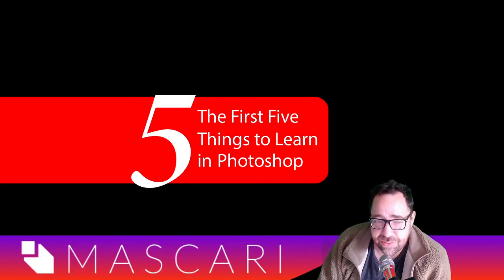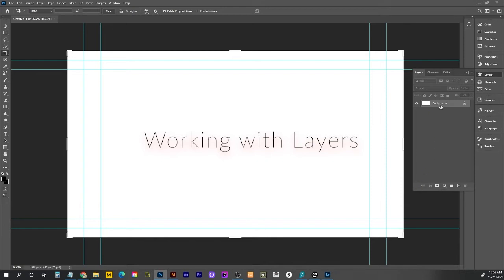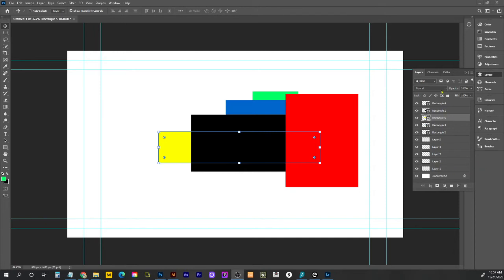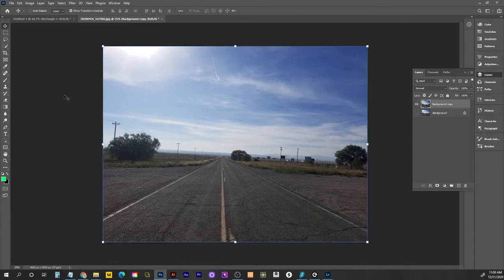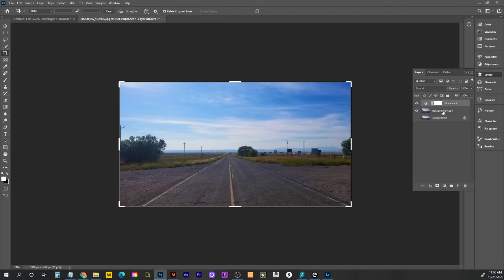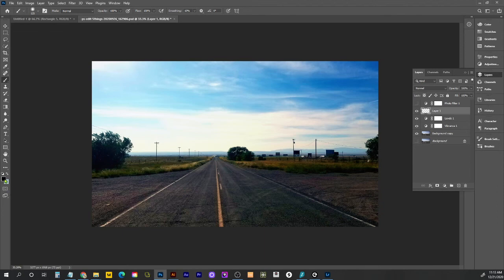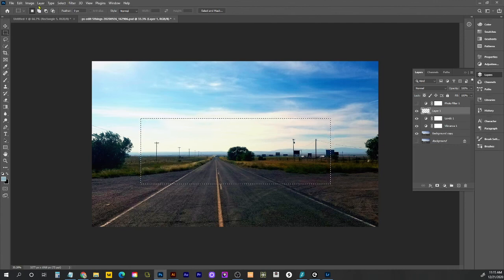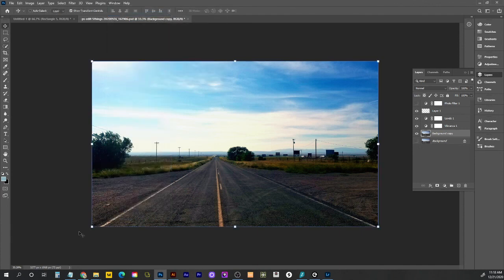The First Five Things to learn in Photoshop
The "First 5 Things" you should learn in Photoshop.

1) Creating a File
2) The Layers Panel
3) Using Adjustment Layers
4) Shortcuts
5) Watch the video it's why I made it - thank you.